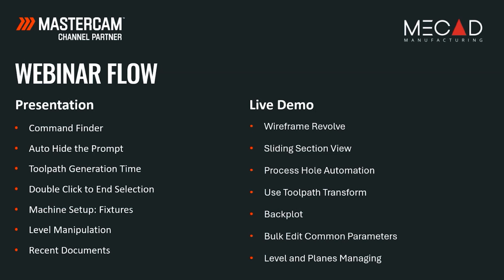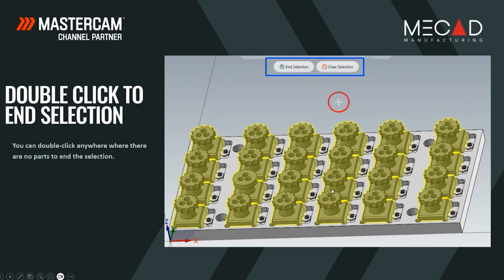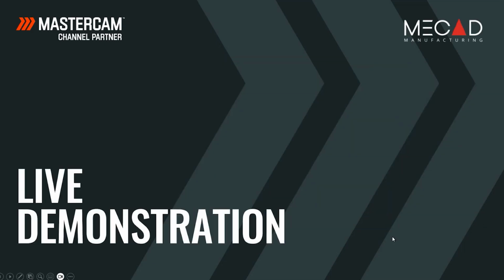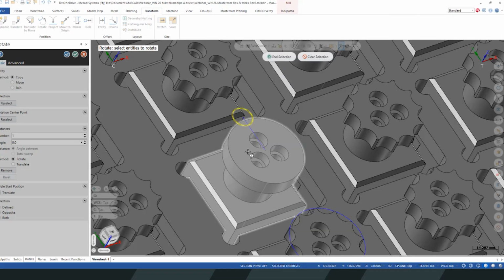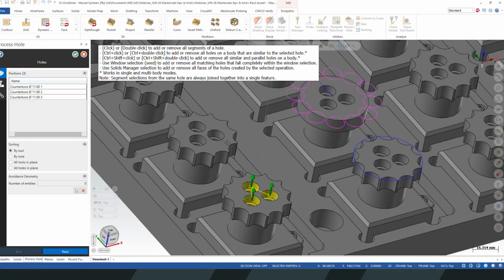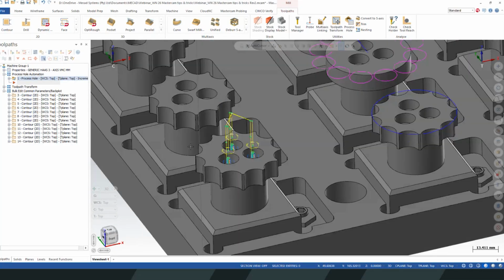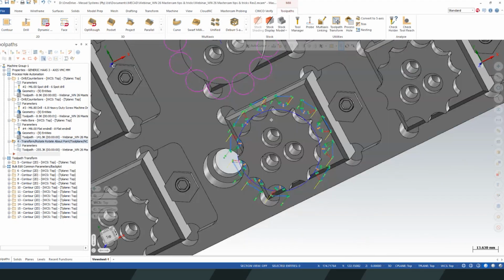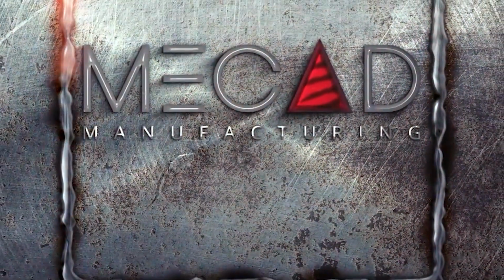Unlock more value from your programming workflow with Mastercam 2026 | Webinar Recording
In this webinar, we explore practical power tips that help you work faster, reduce repetitive tasks, and improve overall efficiency. Whether you are looking to refine your current approach or discover new ways to optimise your setup, this session is packed with insights you can apply immediately.

Timestamp
00:00 - Introduction
00:58 - Command Finder
01:32 - Auto Hide the Prompt
02:18 - Toolpath Generation Time
03:00 - Double Click to the End Selection
03:33 - Machine Setup: Fixtures
04:09 - Level Manipulation
05:00 - Recent Documents
06:00 - Live Demo

 What you will learn:
• How to streamline your programming workflow in Mastercam 2026
• Techniques to reduce time spent on repetitive tasks
• Tips to improve navigation and setup for better productivity
• Small adjustments that deliver meaningful efficiency gains

If you are ready to get more out of your software and enhance your day-to-day programming, this session is for you.

Interested in taking the next step? Get in touch with our team to see how Mastercam can support your business.